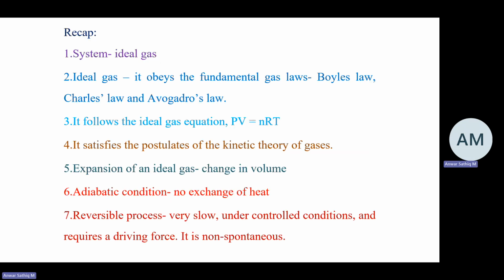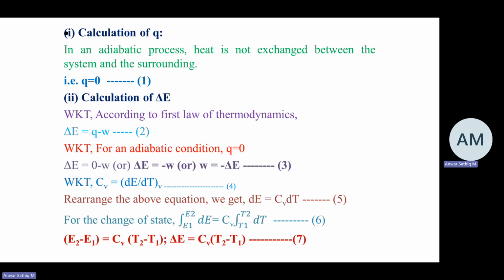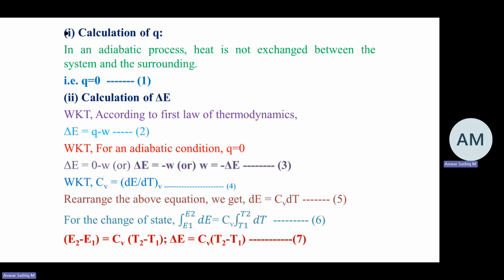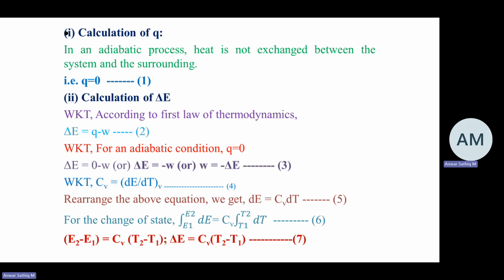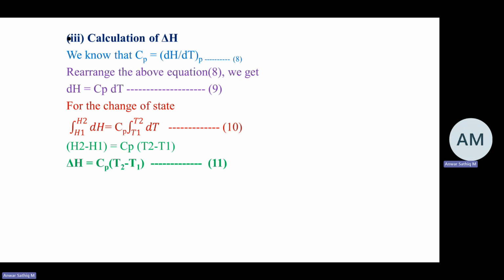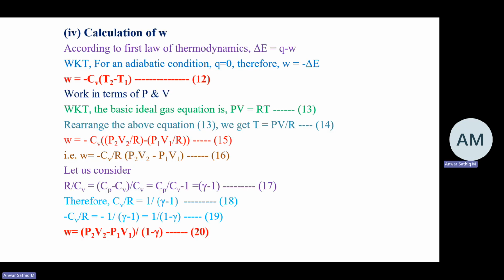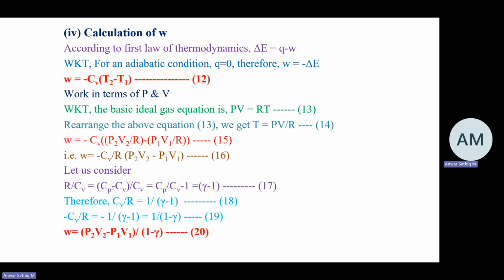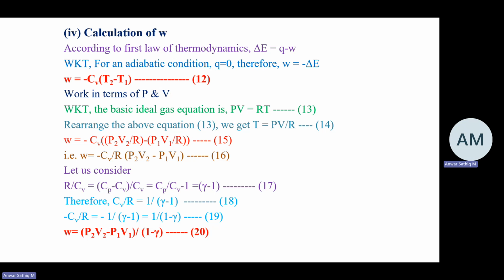Adiabatic reversible expansion of an ideal gas- Derivation